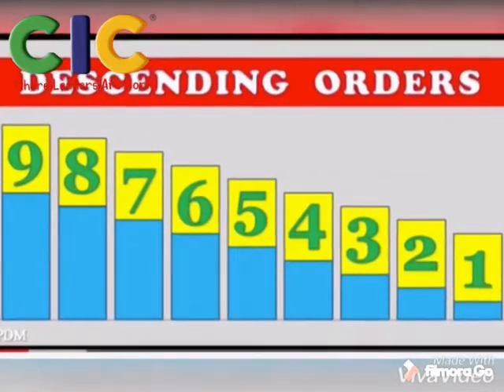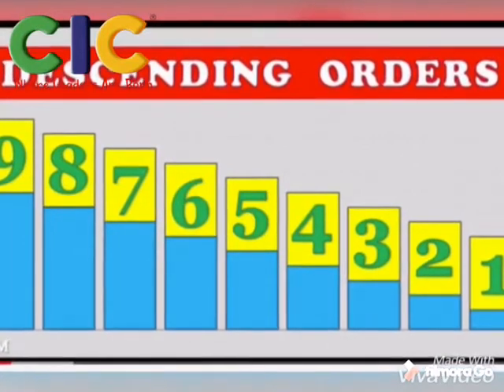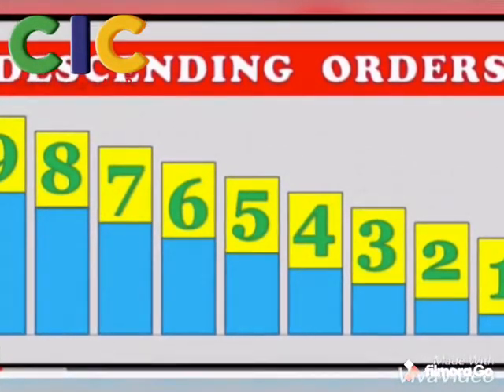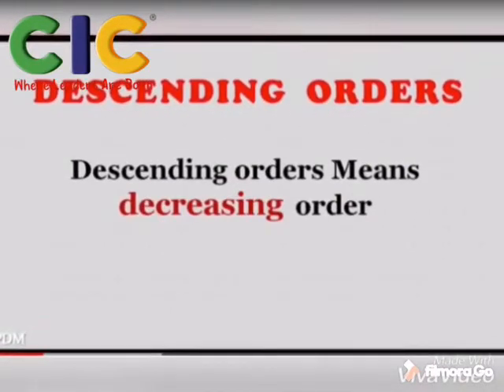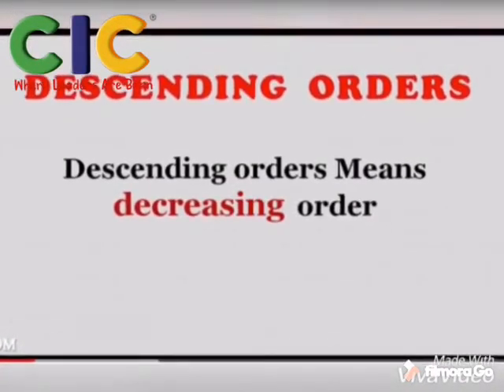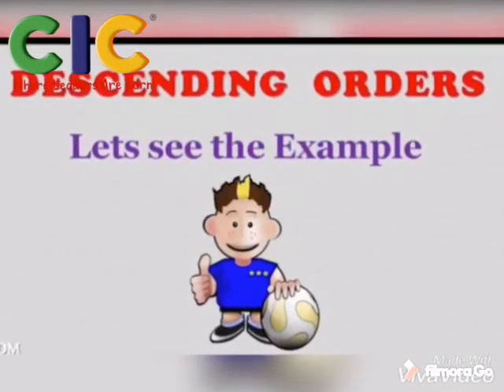CICP15H : Lets Learn Ascending And Descending With Teacher Siti